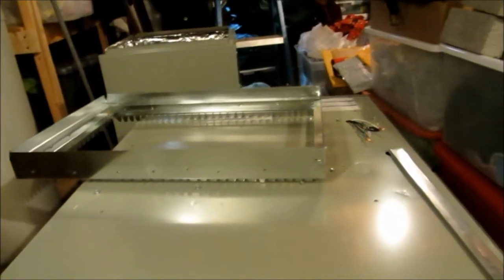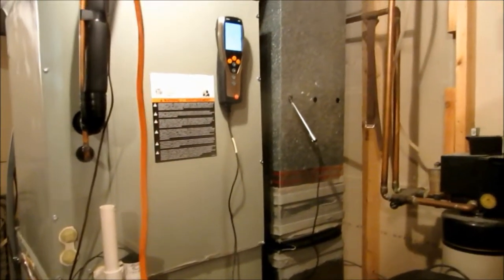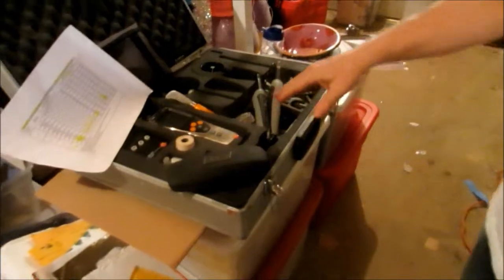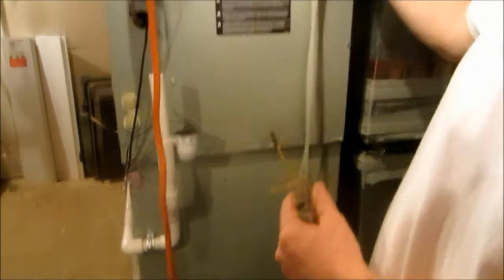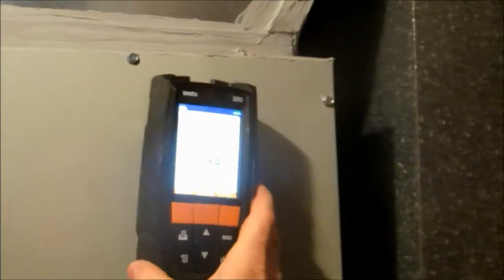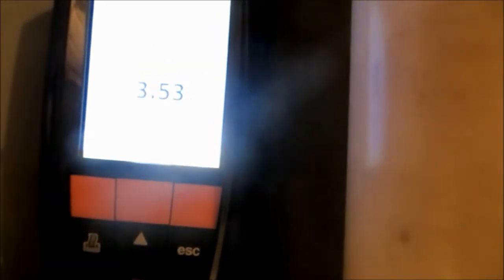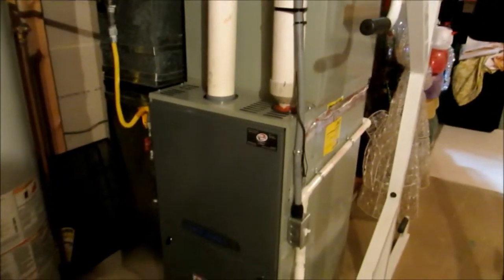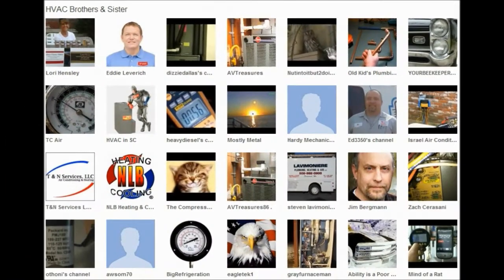American Standard Install 100,000 BTU 95% 2 Stage Furnace & 4 Ton 15 Seer A.C. Unit